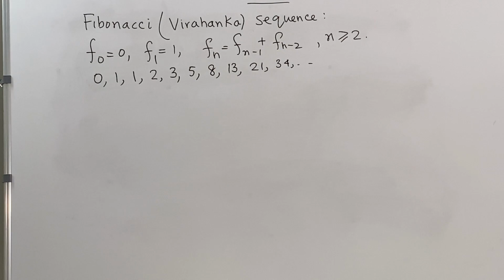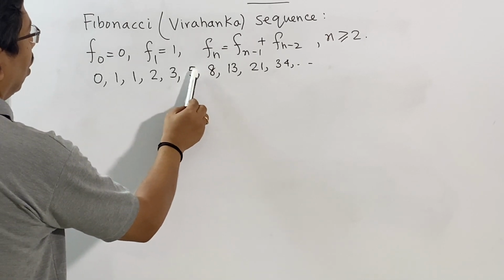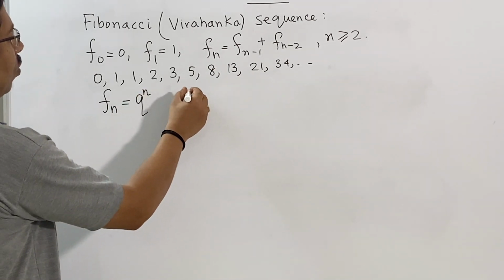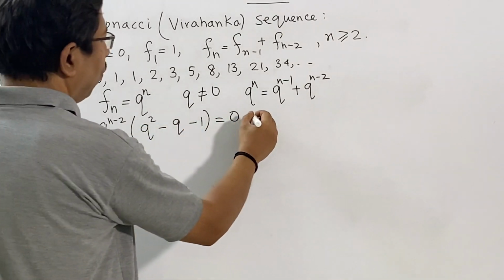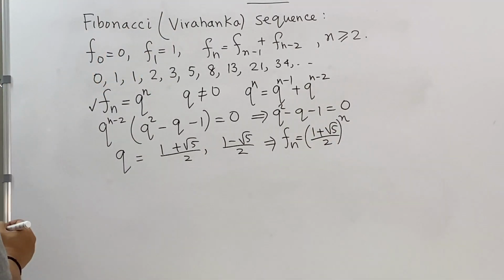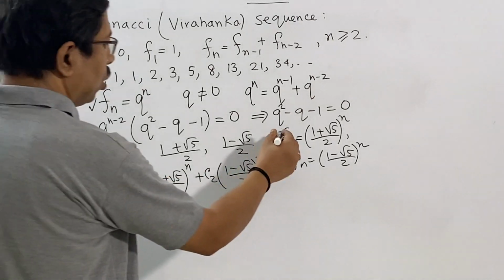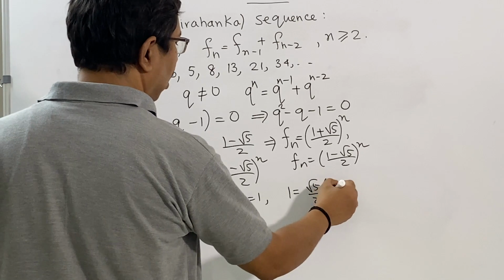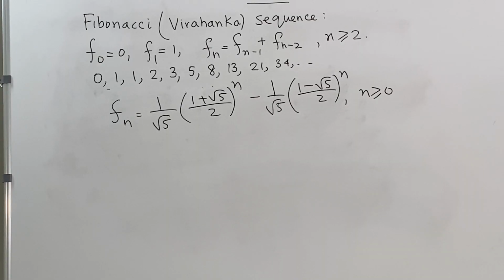Math for No Reason 15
In this video, we derive the closed-form expression for the terms of the Fibonacci (Virahanka) sequence.